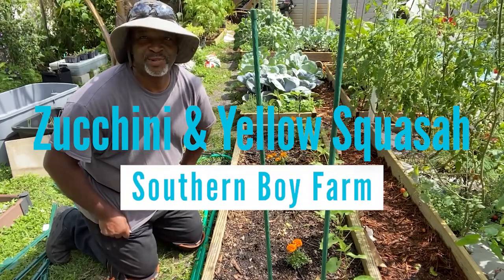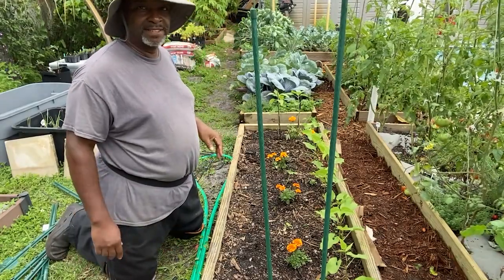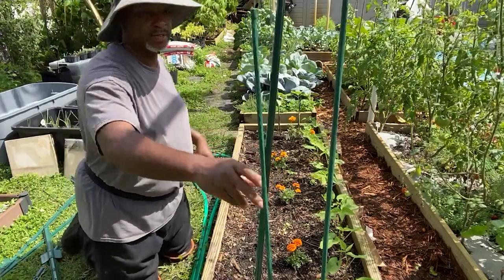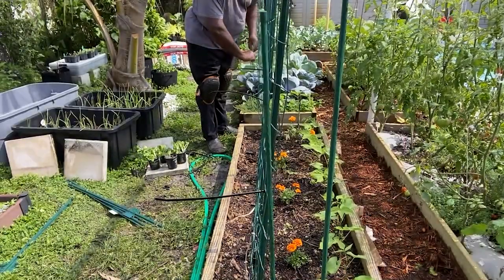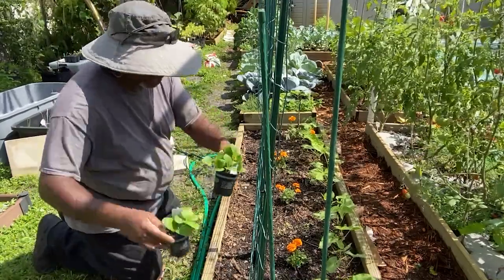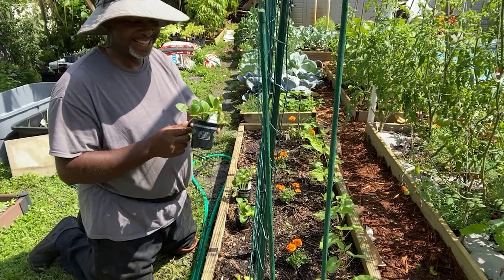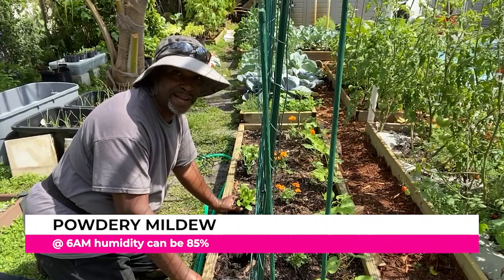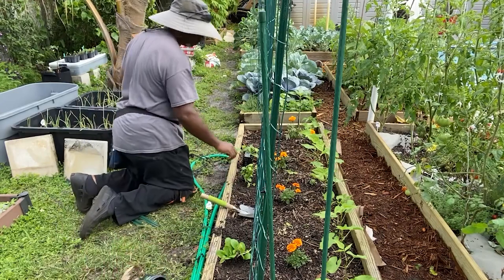Planting Zucchini & Yellow Squash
Planting and growing zucchini & yellow squash in an area with high temperature and humidity.